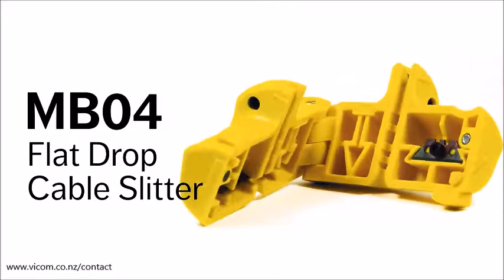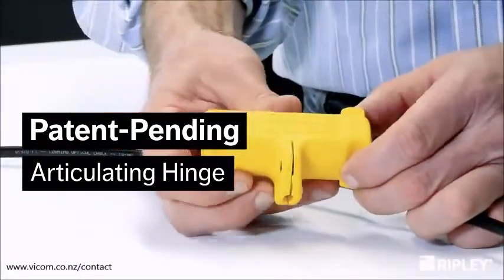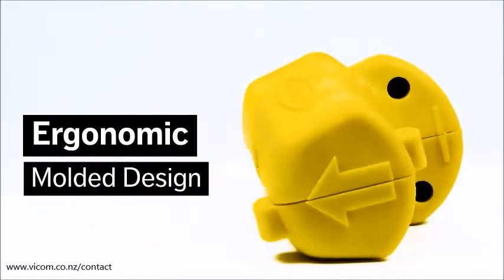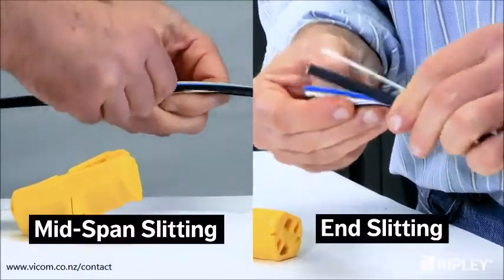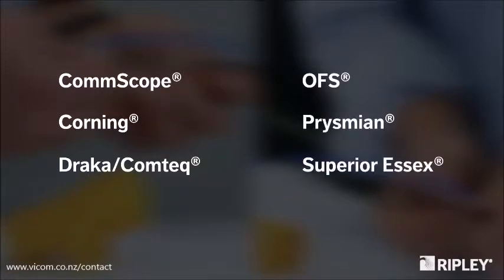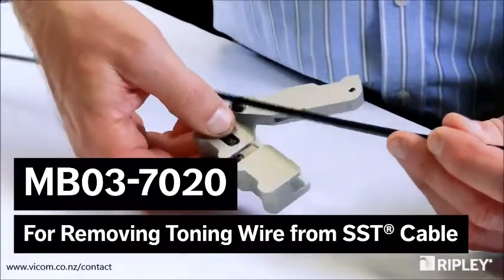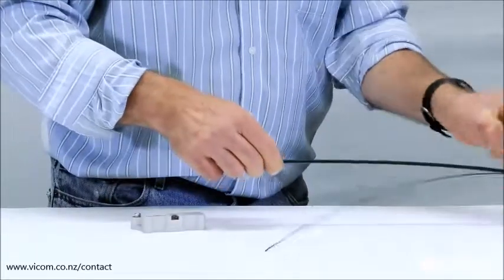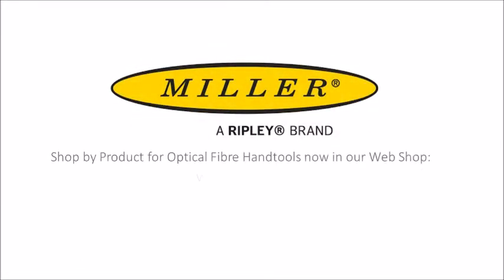Miller MB04 Flat Drop Cable Slitter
Introducing the Miller® brand MB04 from Ripley Tools. Its patent-pending design slits both sides of flat drop cable jackets on end or mid-span applications, and allows for precise, safe and easy access to fiber buffer tube.

Vicom New Zealand — Authorised Ripley Miller Distributor